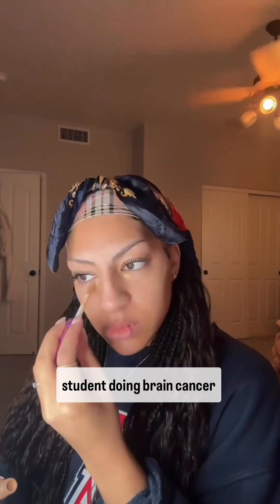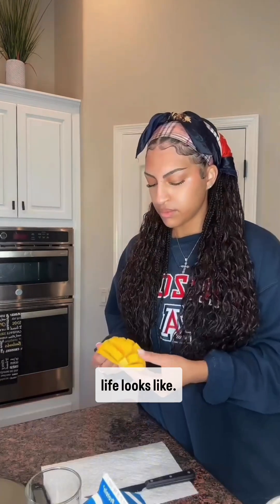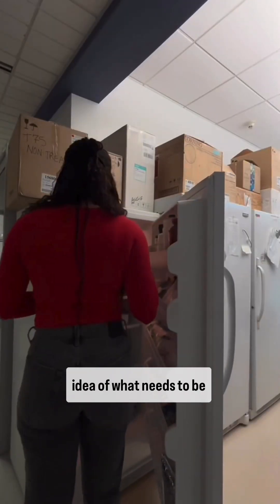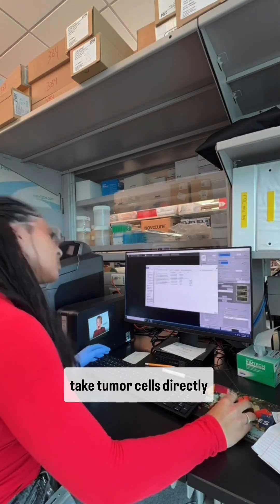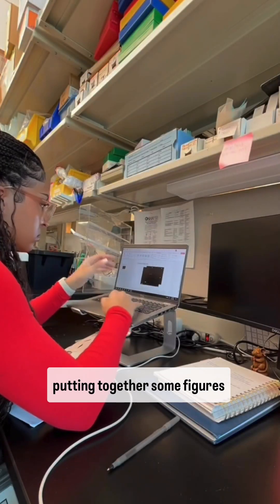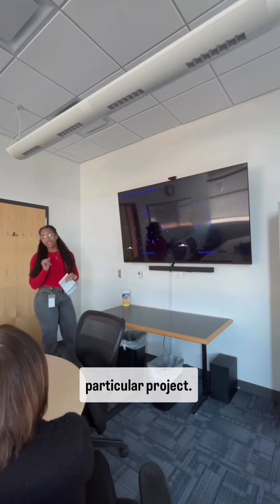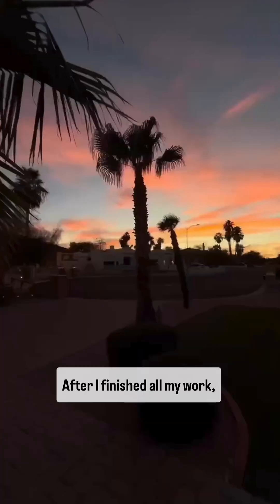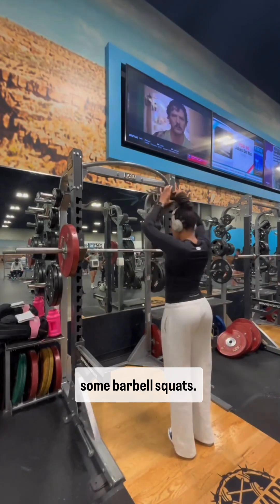A Day in the Life of an IVY Scholar Intern, Megan! 🌟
Follow along as she shares what a day looks like as an IVY Scholar Intern working on Brain Tumor research.